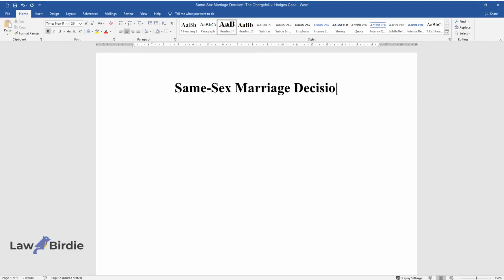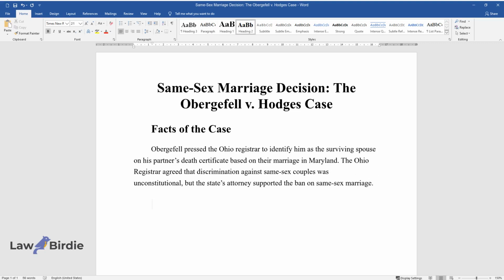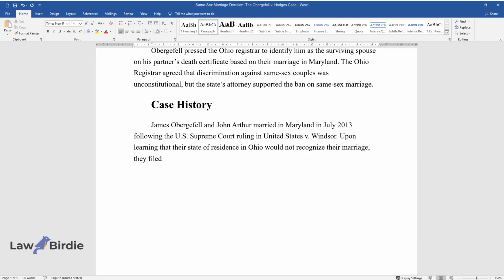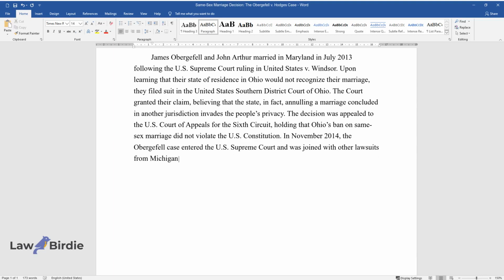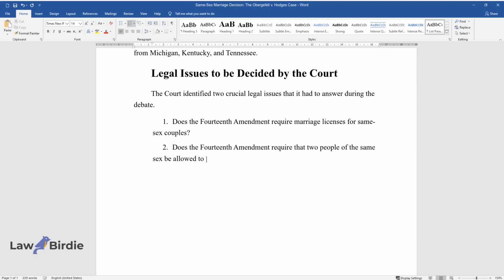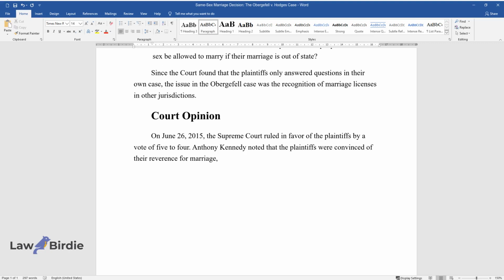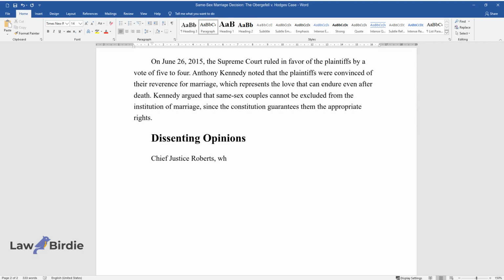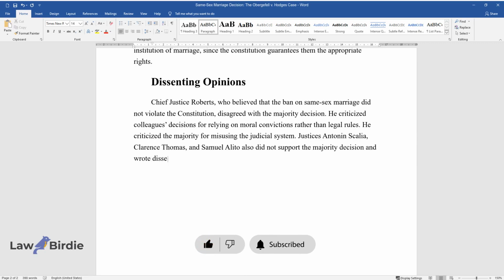Same-Sex Marriage Decision: The Obergefell v. Hodges Case - Essay Example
📝 Essay description: Obergefell pressed the Ohio registrar to identify him as the surviving spouse on his partner’s death certificate based on their marriage in Maryland. The Ohio Registrar agreed that discrimination against same-sex couples was unconstitutional.

ℹ️ Subjects: Constitutional Law
ℹ️ Words: 392
ℹ️ Pages: 1

📚 Reference list:
Balkin, J. M. (2021). What Obergefell v. Hodges should have said: The nation’s top legal experts rewrite America’s same-sex marriage decision. Yale University Press.
Hodges, O. V. (2019). Obergefell v. Hodges. In J. Pierceson (Ed.), LGBTQ Americans in the US political system: An encyclopedia of activists, voters, candidates, and officeholders [2 volumes], (p. 315) ABC-CLIO.